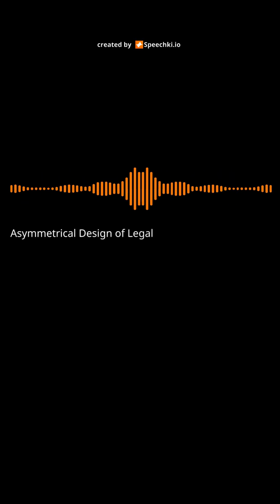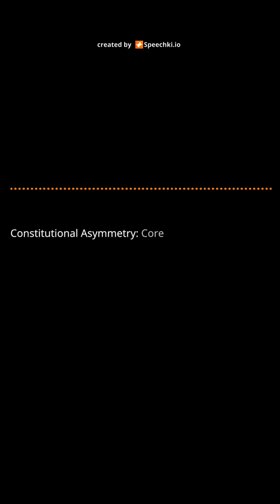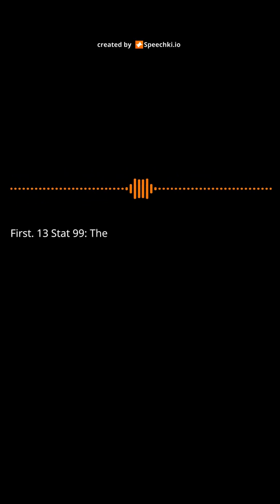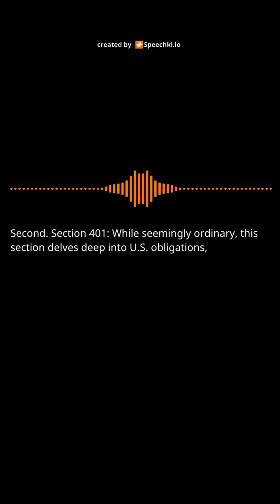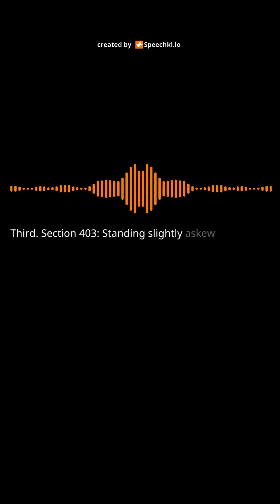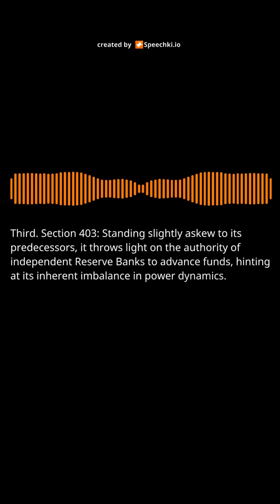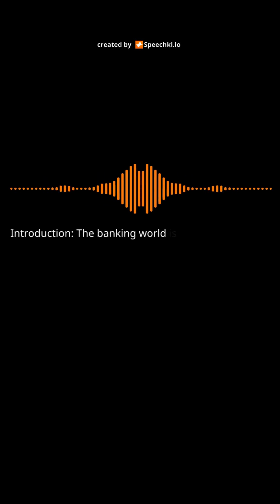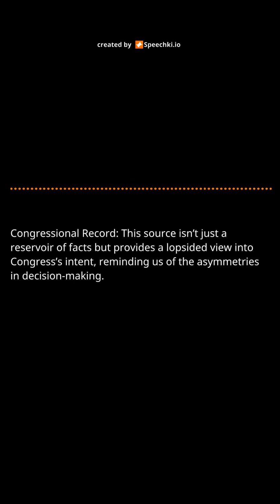Asymmetrical design of Legal Banking Podcast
### Summary
This content explores the asymmetrical design of legal banking structures in the United States, highlighting how various elements, from the Constitution to Federal Reserve notes, contribute unevenly to the country's banking laws. It delves into the imbalances in decision-making, the role of collateral, and the significance of promissory notes in shaping the legal framework of banking.

### Highlights
- 💼 The legal landscape of U.S. banking is marked by asymmetrical patterns, with various elements playing uneven roles.
- 📜 The United States Constitution, along with documents like the Northwest Ordinance and the Articles of Confederacy, casts shadows on the legal horizon, emphasizing the asymmetry in laws and interpretations.
- 🏦 The lesser-known statute 13 Stat 99 serves as the cornerstone of U.S. banking law, illustrating unexpected turns in legal frameworks.
- 📃 Section 401 of the Federal Reserve Act reveals the uneven emphasis on government obligations and their connection to Federal Reserve notes.
- 🧾 Bills of exchange, particularly registered ones, hold significant but often overlooked power, intertwining with IRS regulations.
- 💵 Promissory notes transform when in the hands of the Federal Reserve, gaining uneven stature as agents of the U.S. treasury.
- 📜 Congressional records provide insights into decision-making imbalances in U.S. banking law.
- 🏦 Collateral's importance in issuing Federal Reserve notes is emphasized, contributing to the legal framework's uneven balance.
- 🚨 Emergency provisions since 1933 further tilt the U.S. towards a framework of legalities surrounding currency and promissory notes.